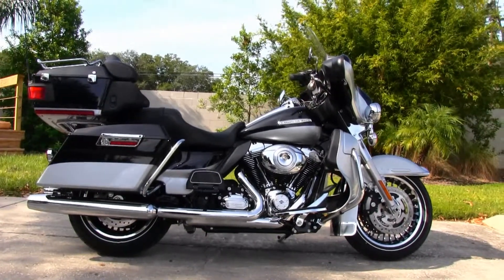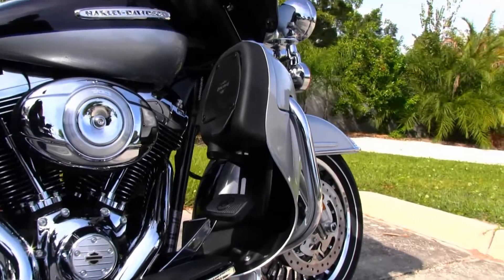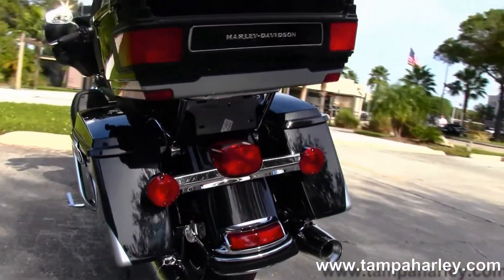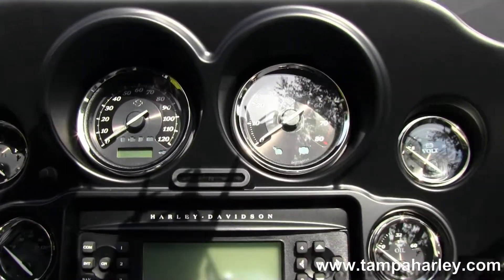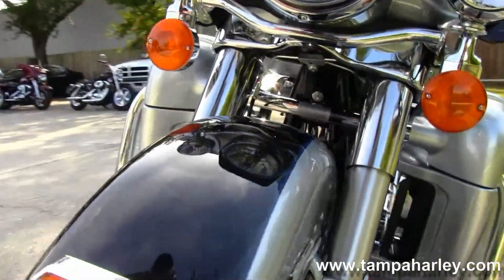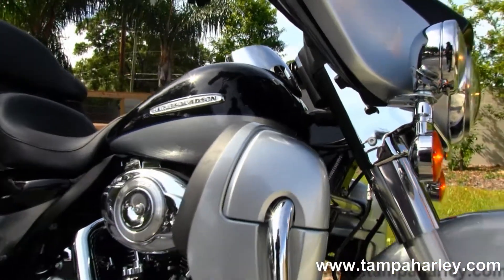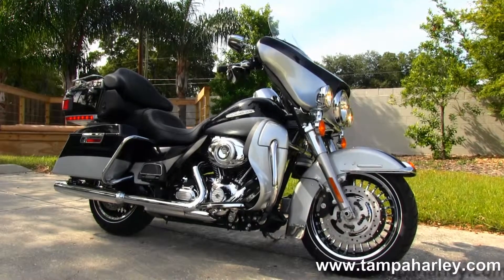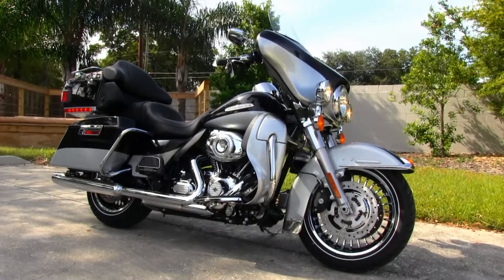New 2013 Harley-Davidson Electra Glide Ultra Limited FLHTK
New 2013 Harley-Davidson Electra Glide Ultra Limited FLHTK for sale.

Stock# B13066